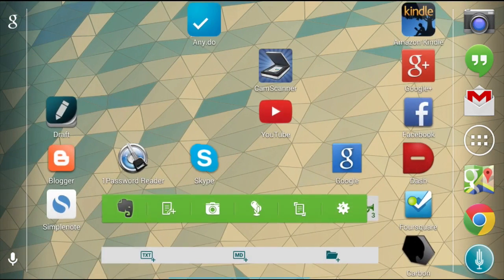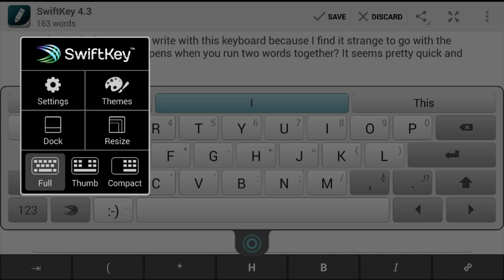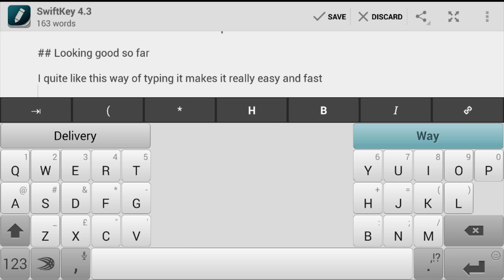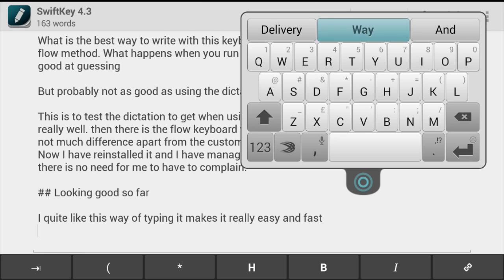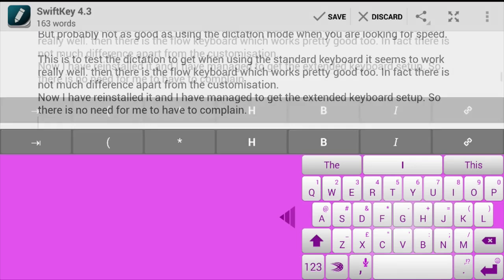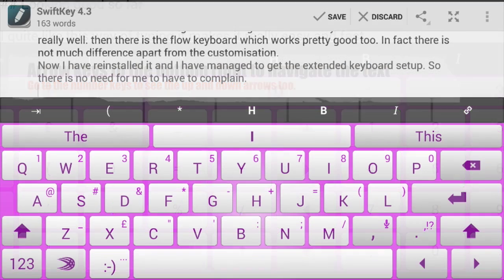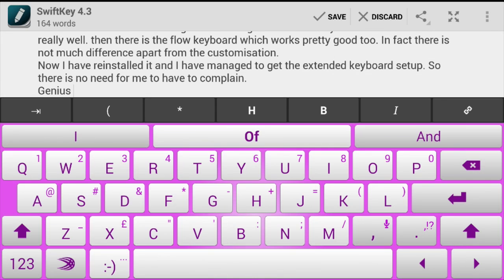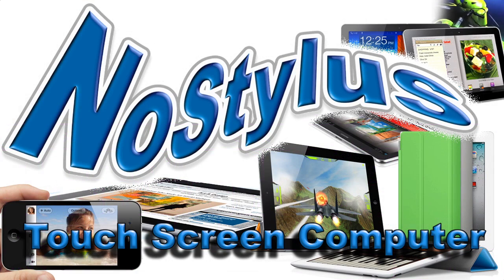SwiftKey Best Android Keyboard 4.3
This SwiftKey keyboard utility is absolutely marvellous. It has just been updated to 4.3 and it has some really cool and handy extras.

You can split the keyboard and undock it and then move it around. The compact keyboard version is handy also. Dictation is very good with the keyboard and then there is Flow when you put your finger on the first letter and slide it around from one letter to another. Actually works surprisingly well.